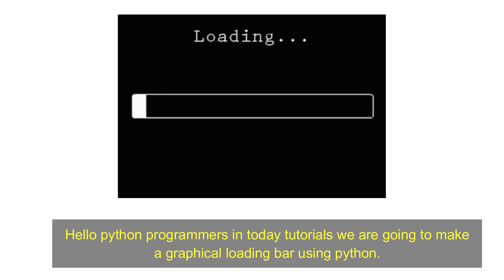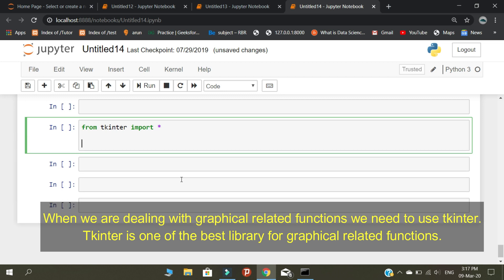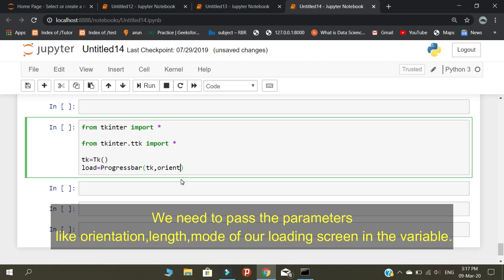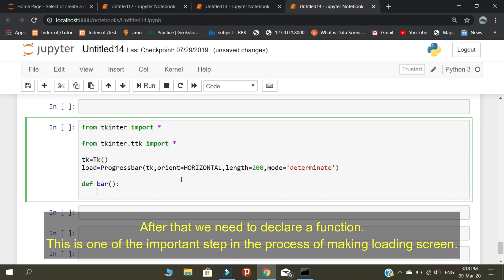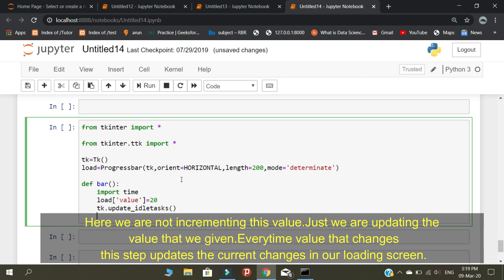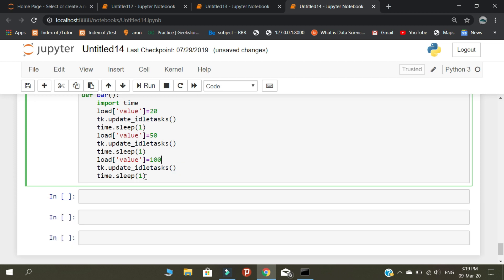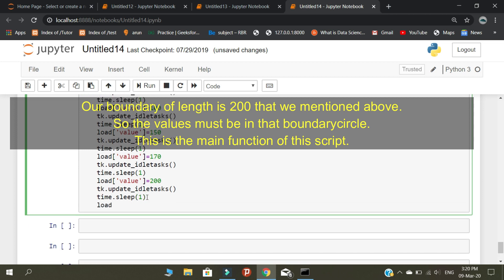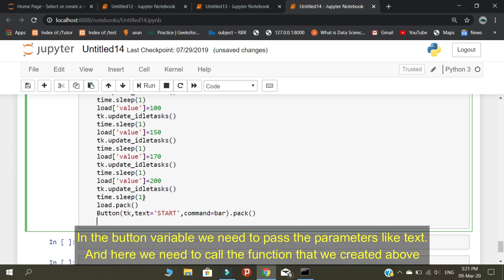| Learn how to create loading screen using python | | Python tutorials |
In this video I will teach you how to create a loading screen using python
programming.This is one of the practical program that we done in today tutorials.

Watch this video fully:)

🌍On social:
python submissions -Instagram